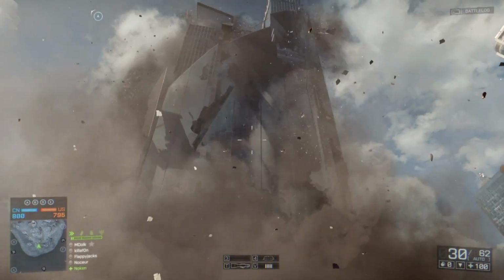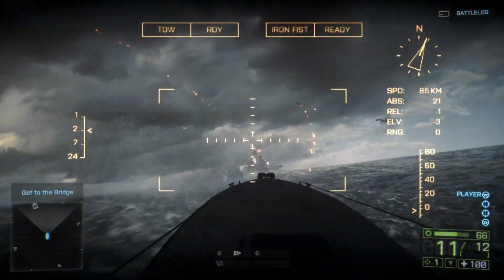Battlefield 4 Official Frostbite 3 Feature Video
Возможности движка